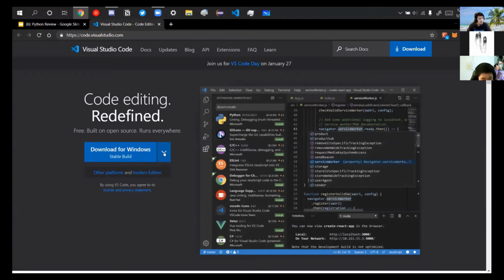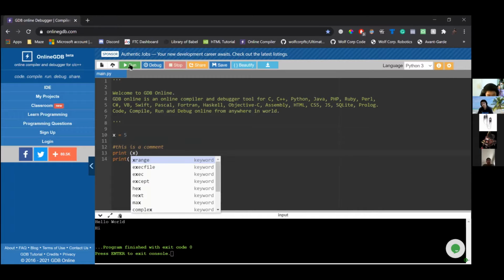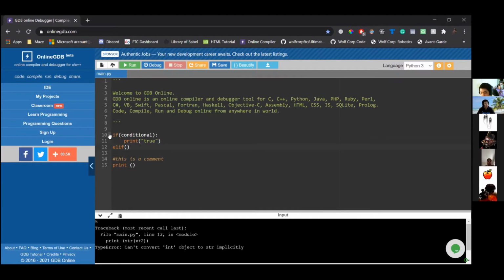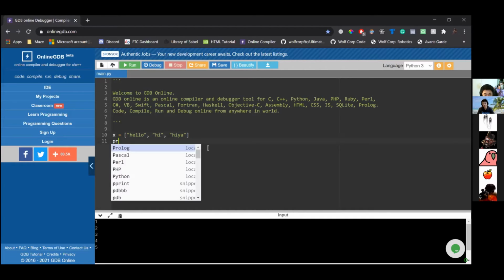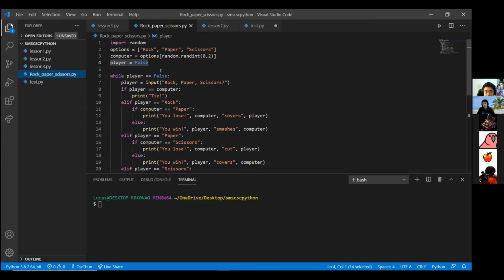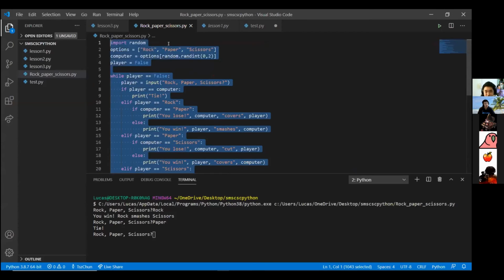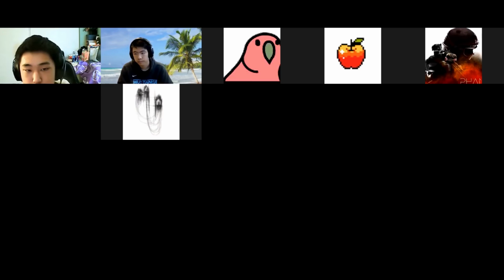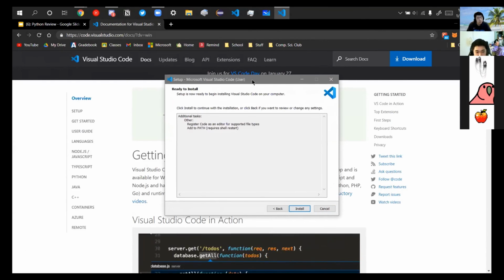(6) SMS: Python Review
Hello and welcome to SMS Computer Science Club! This was our 6th Official Meeting. We had a Python Review. We strive to create a friendly environment to inspire all students to have fun with computer science!

0:00 Download VSCode
2:10 Python Review
15:07 Rock Papers Scissors
29:30 Download VSCode